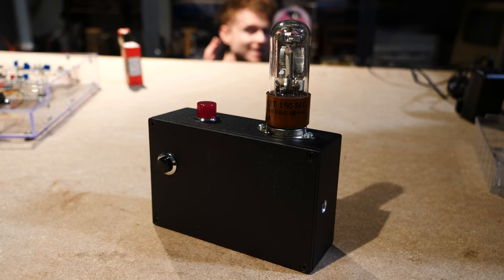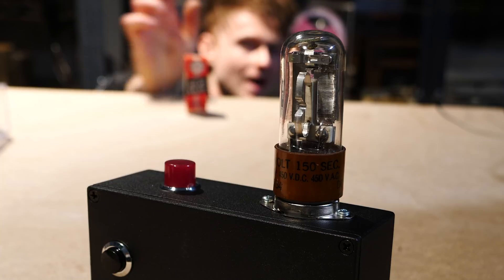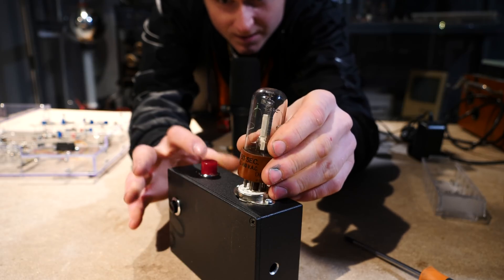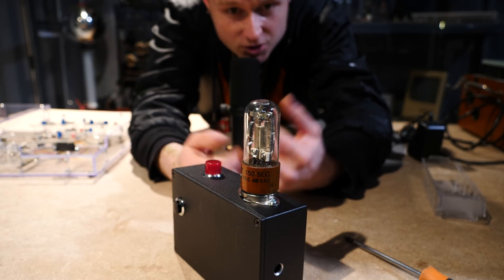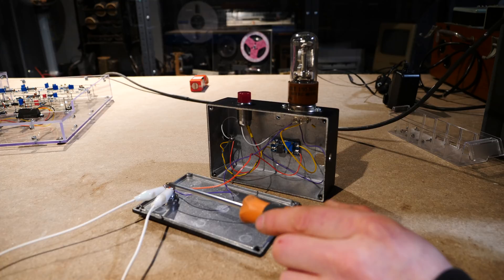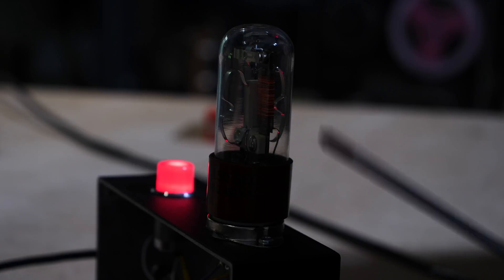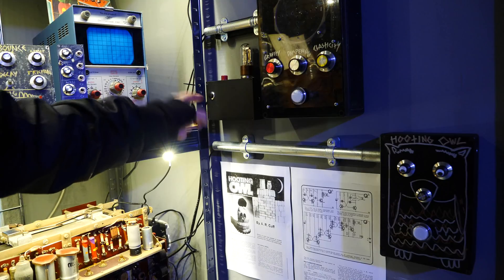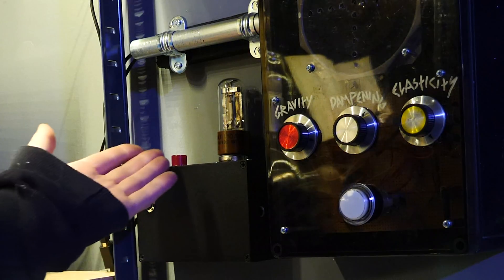Thermal Delay Relay? A Vacuum Tube Relay Interactive Display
The other day I put this together for a bit of fun! However it is definitely not fun! :D
Support These Vids plus lots of extra content :-

I'm trying to track down some NC and NO's so I can make the above circuit for a museum display too!± if you have any you are interested with parting with please get in touch and we can strike a deal!